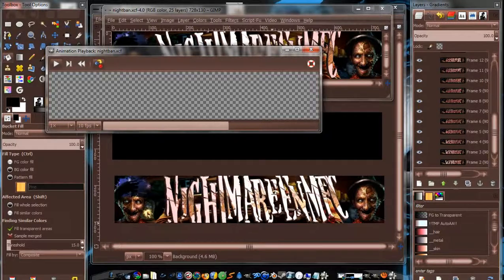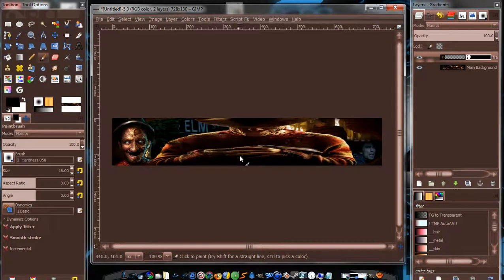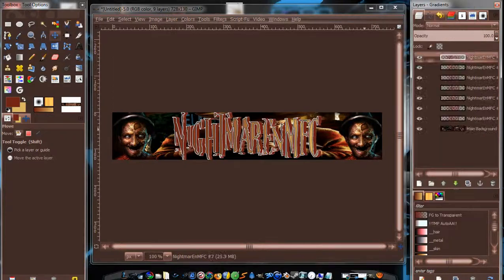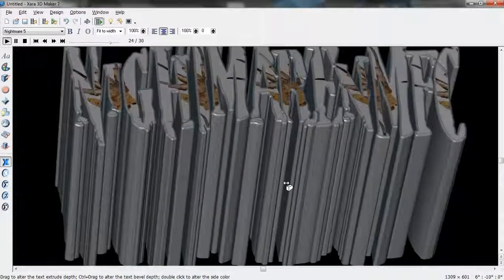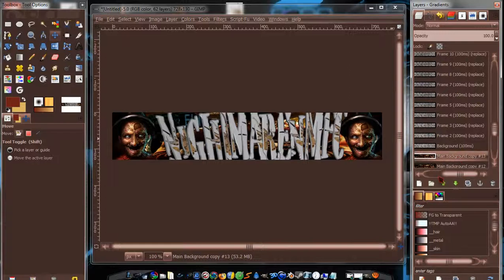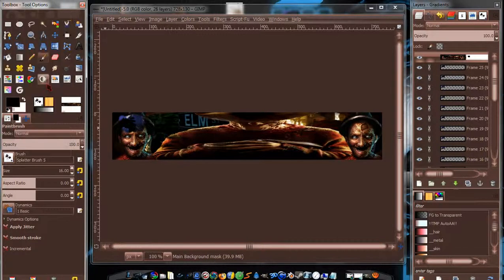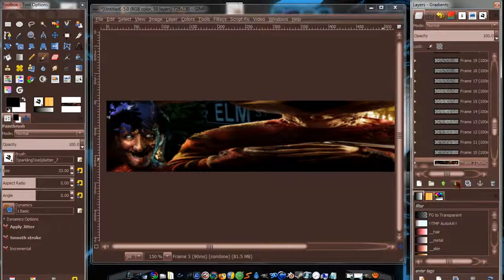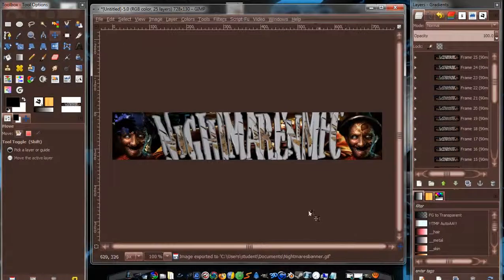Make a banner using Gimp 2.8 and Xara 3D maker 7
In this video I will be showing you how to make an animated banner using Gimp 2.8 and Xara 3D maker 7. I will show you a little about Layer masking and how to add multiple animations in Gimp. Just search Google images for the photos if you want to follow along with the tutorial. Type in Nightmare on elm street images/photos. Then in Google type in Nightmare on elm street animated gifs, to get the animated gif to use. Xara 3D Maker 7 is a good Investment it is only $29.99 to purchase. Sorry for the length of the video. It got a little long when I was on Xara 3D.